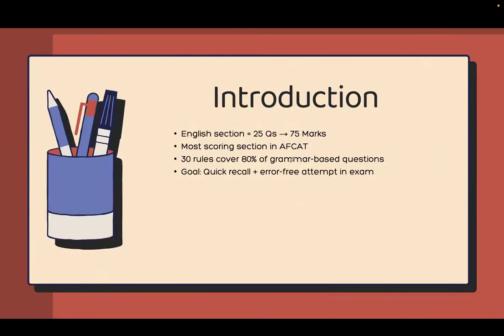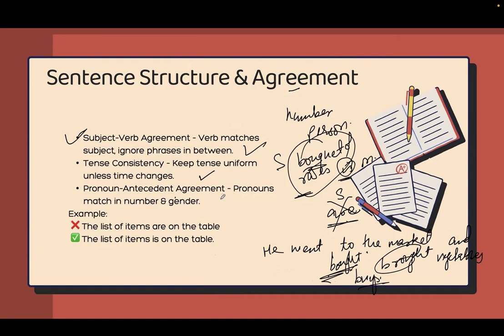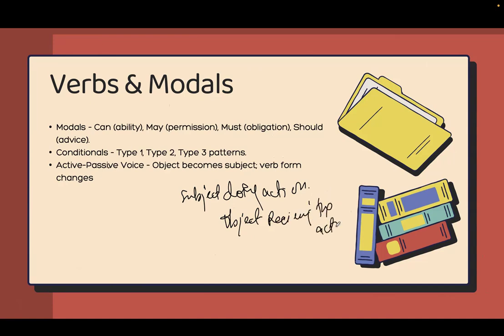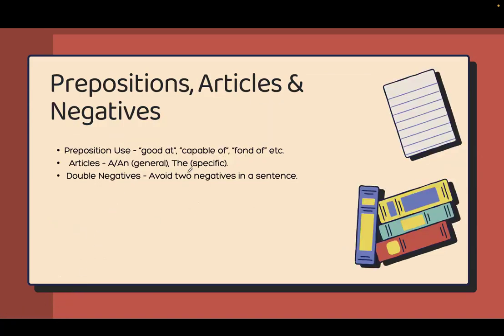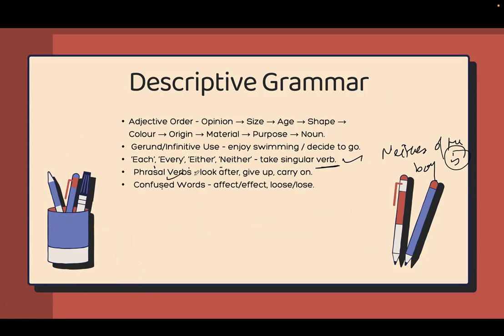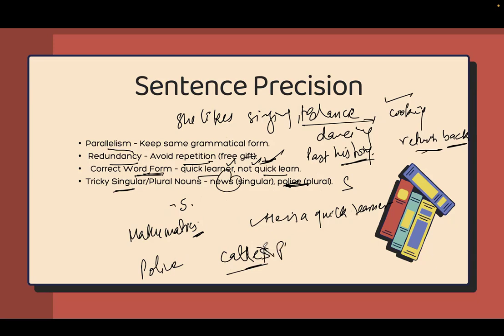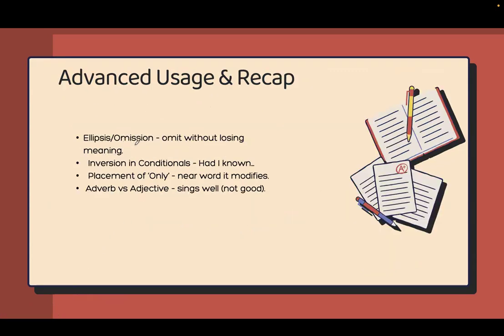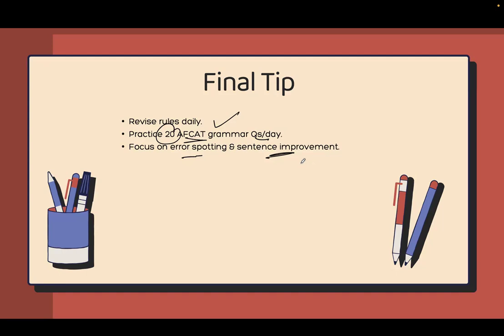Top 30 English Grammar rules to Remember Before AFCAT | OFFTRACK NOMADS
Greetings from OFFTRACK NOMADS!

● OFFTRACK NOMADS is the premier and latest educational institute with over 2+ years of experience mentoring defence aspirants towards joining ARMED FORCES.
● OFFTRACK NOMADS has an unbeatable track record of success stories, with over 100+ officers trained to success in the Indian Armed forces.
● The highly qualified and experienced faculty at OFFTRACK NOMADS adopts a practical and systematic approach.
● Former AIR-01(TGC-138), AIR-02(SSC-TECH) & AIR-03(NCC) have been students of OFFTRACK NOMADS.

USE organization code - yozaak

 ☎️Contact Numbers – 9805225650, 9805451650